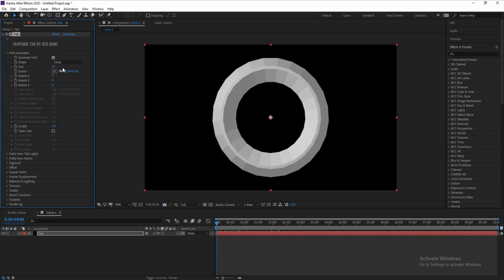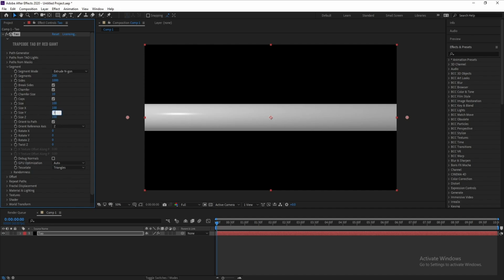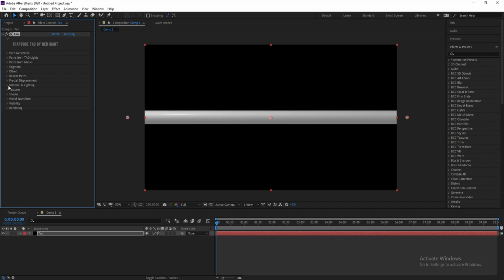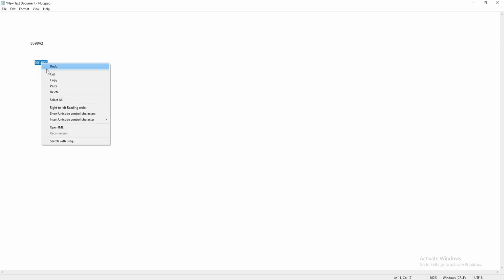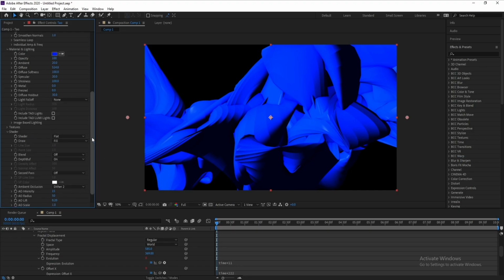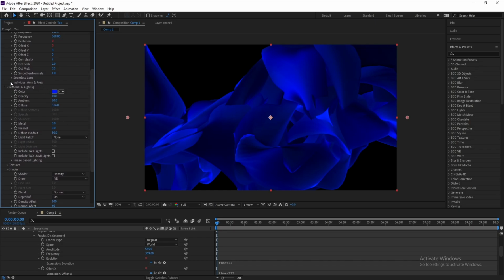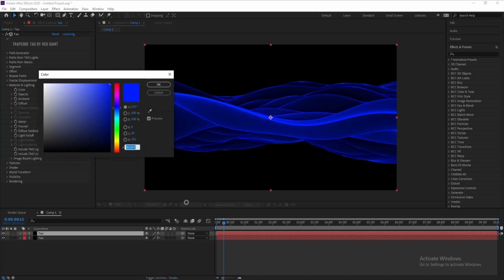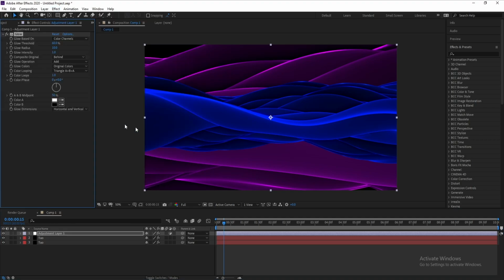Trapcode Tao Wave Background - After Effects Tutorial